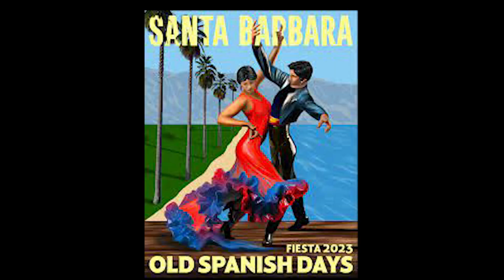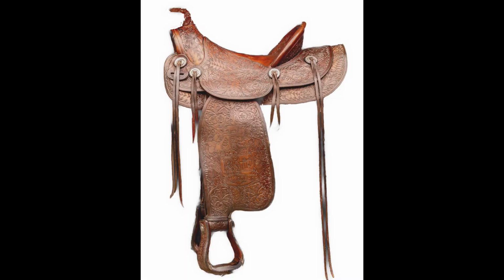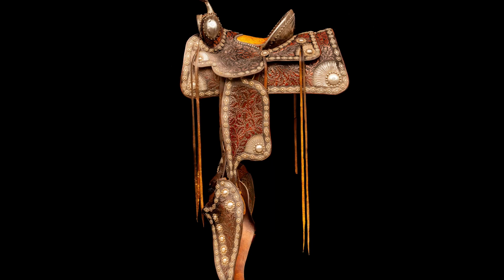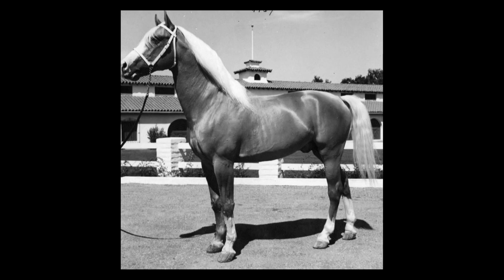EquineVIP visits The Carriage + Western Art Museum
Love the history of Western saddles and carriages?  You'll want to know more about this unique museum in Santa Barbara.   Tom and Dylan Peterson have dedicated their lives to curate a first rate collection.